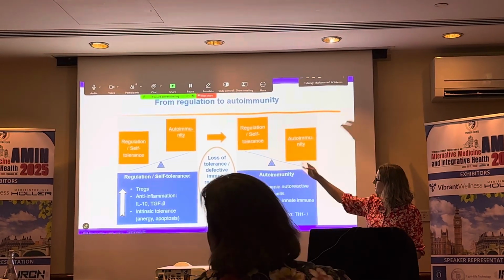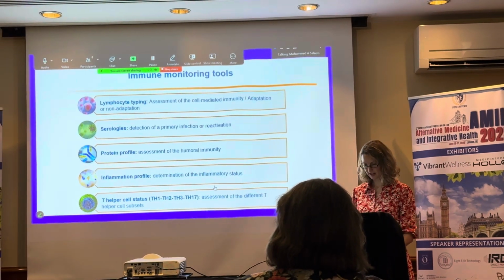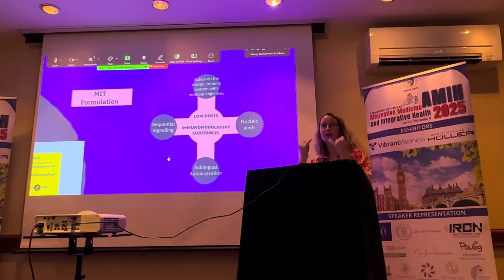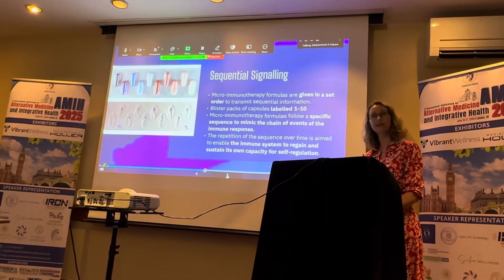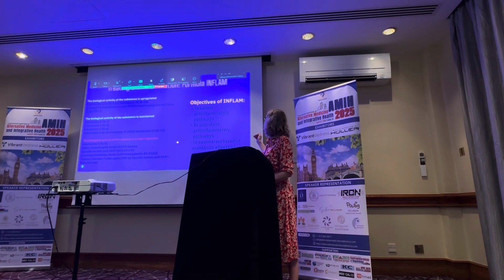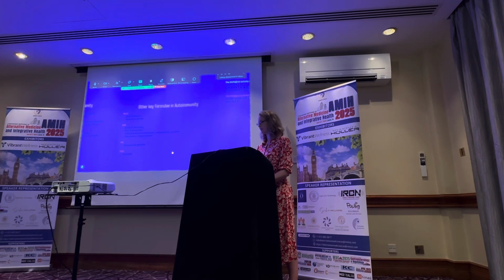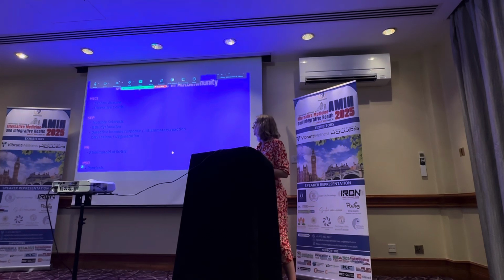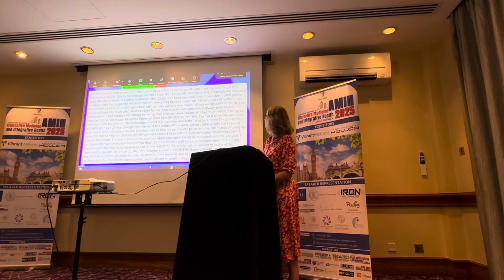Introduction to Micro-Immunotherapy with Dr. Anna Forbes in London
After listening to this lecture in London Stefan is studying the German MIT therapy to bring it here to the USA.